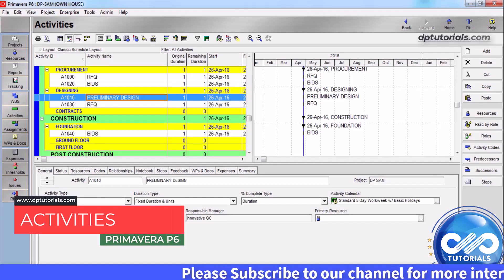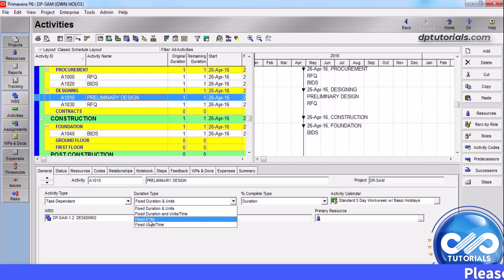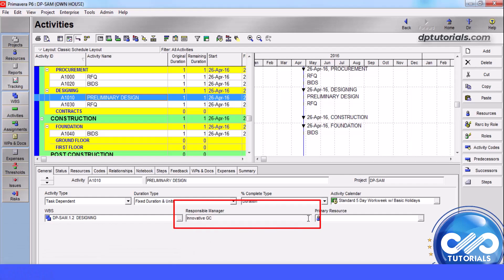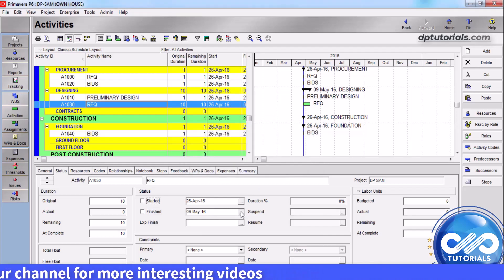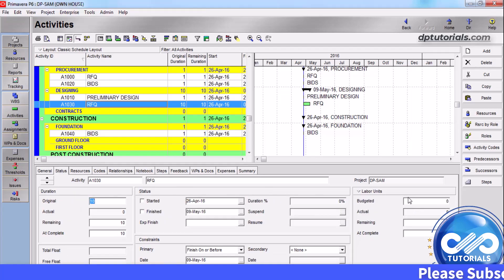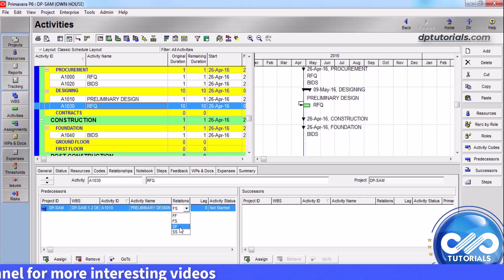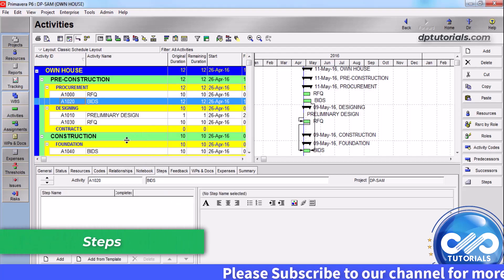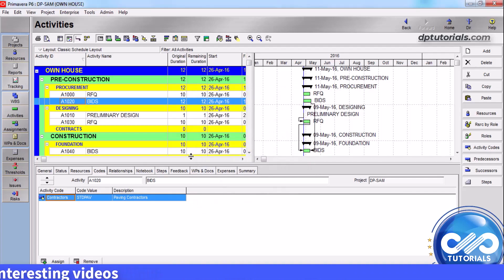3.2 : Primavera Learning - Working with Activities In Primavera P6 || Primavera P6 Tutorials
Welcome to DP tutorials.

In this tutorial let us see in detail about the activities in primavera P6.

Activities are the lowest Level of a work breakdown structure.